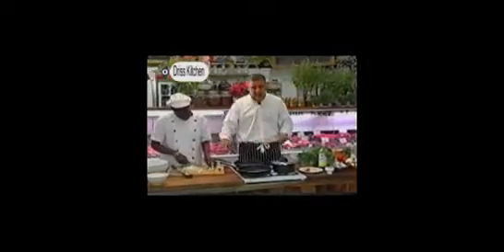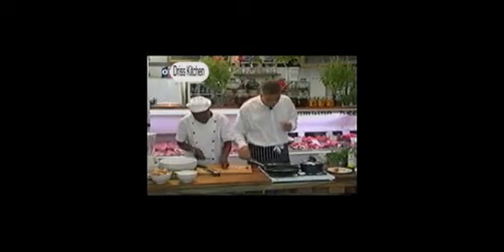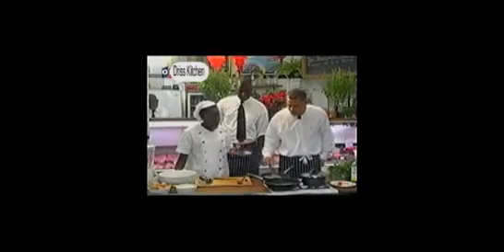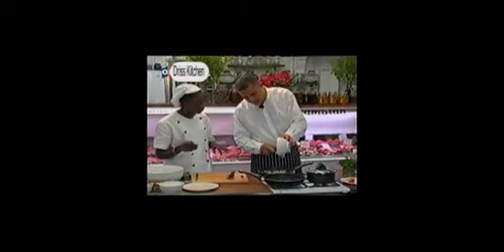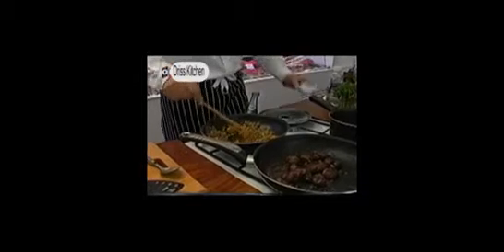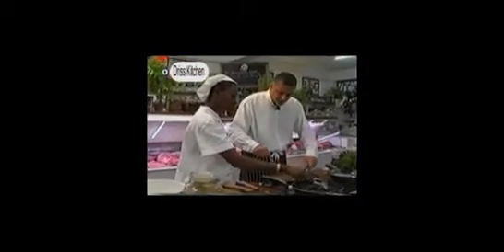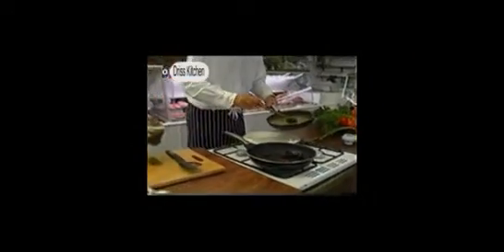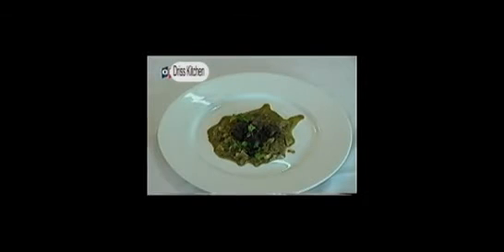Kidney in Tamarine & Galic Sauce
Driss Bensouda of the famous Gambian restaurant, The Butcher's Shop, shows us how to make Kidney in Tamarine & Galic Sauce in his cult TV cooking show, Driss's Kitchen.